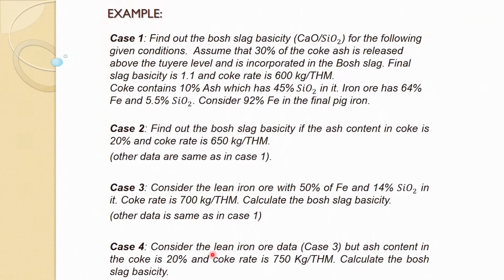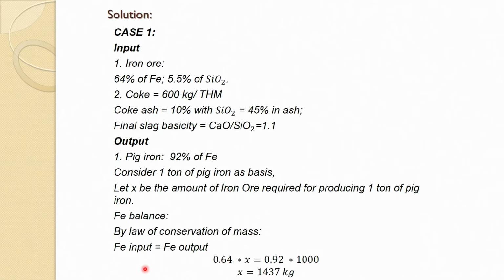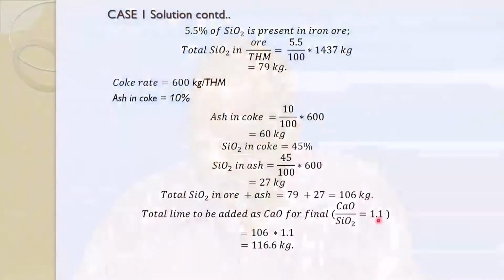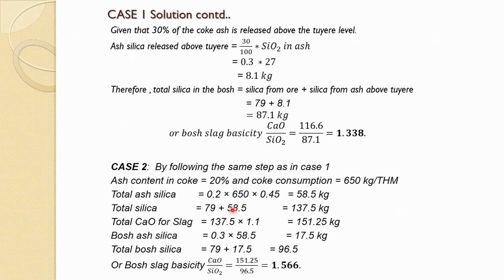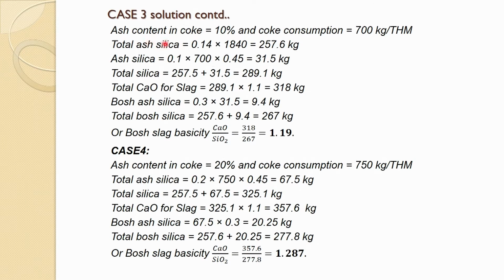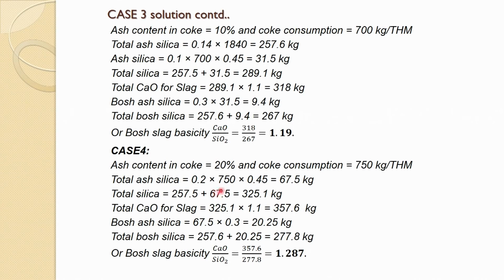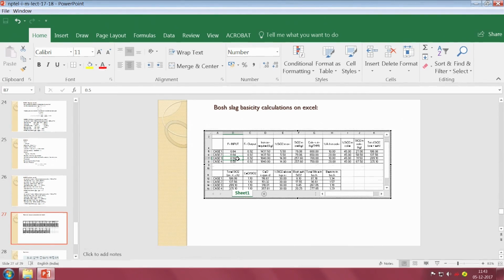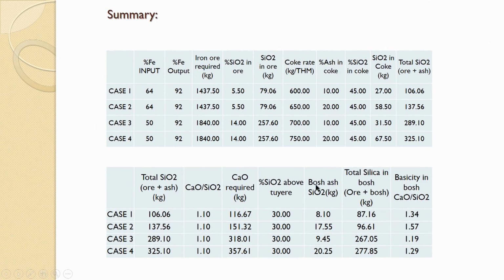Iron making : lecture 28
Course: Iron making